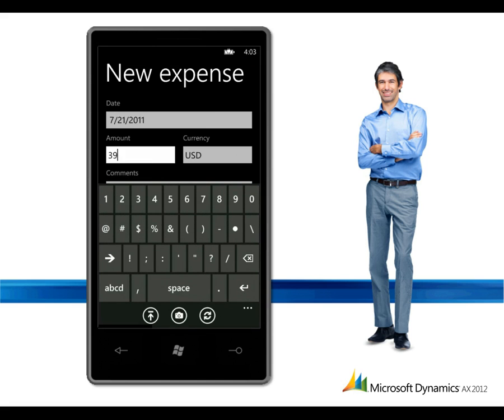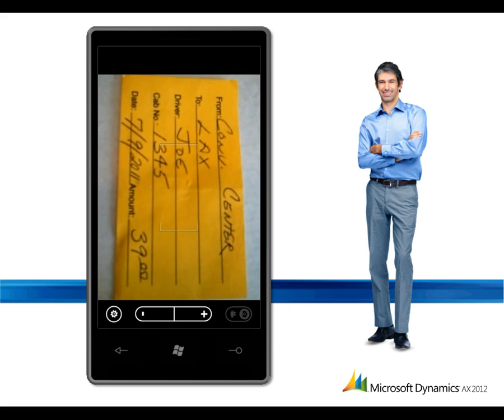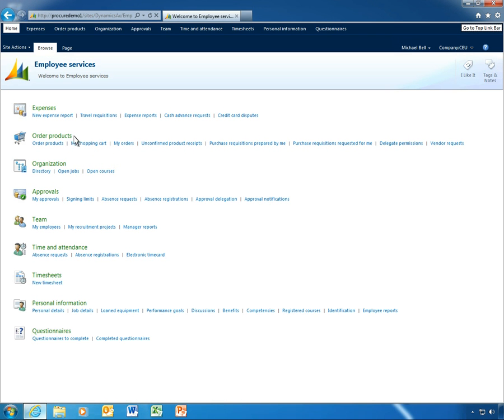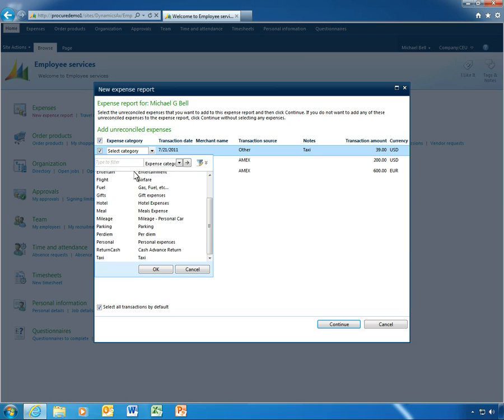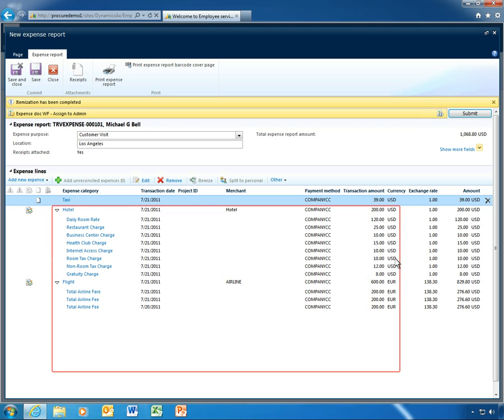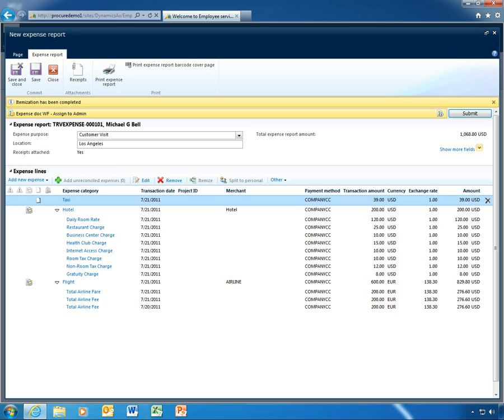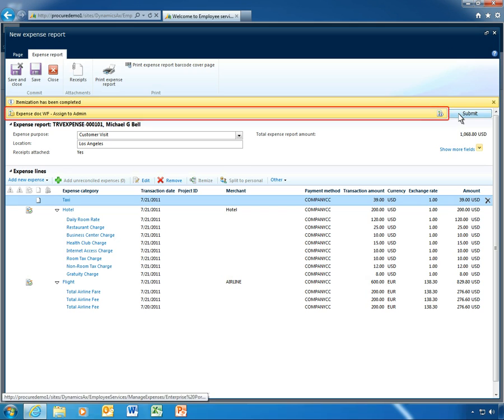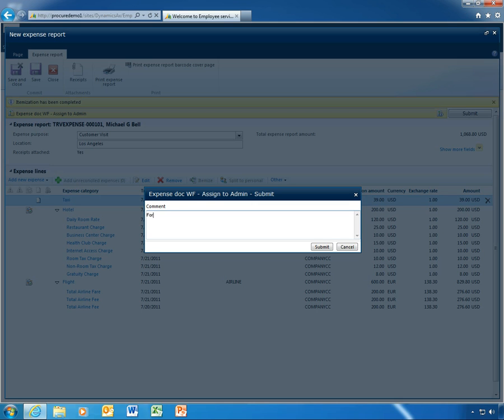Microsoft Dynamics AX 2012 Expense Management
Week 8 - this video highlights an example of employee self service within Microsoft Dynamicas AX 2012 by way of expense management. This functionality takes full advantage of the latest mobile technologies and integrates them with Dynamics AX 2012 to maximise resources and time savings.

Video by Microsoft Corporation